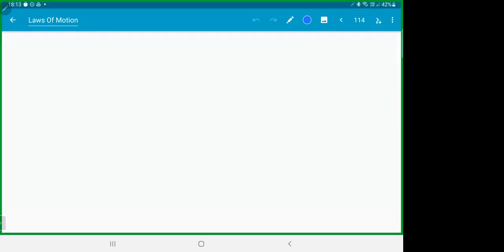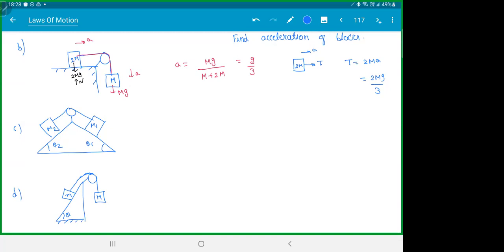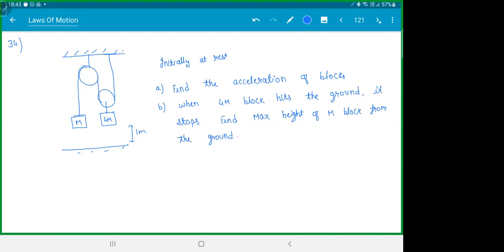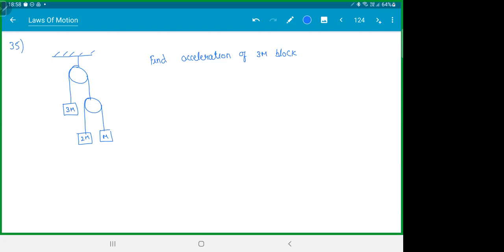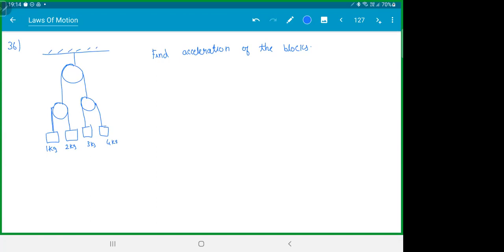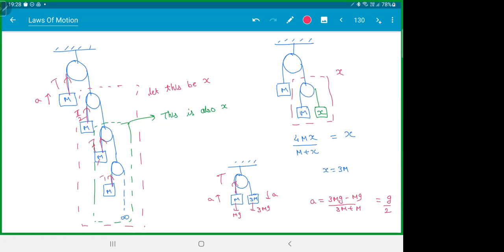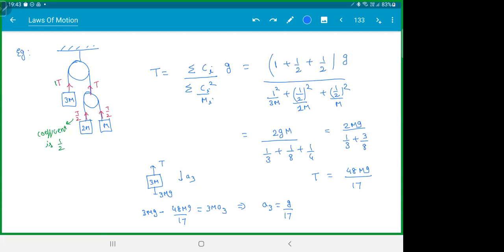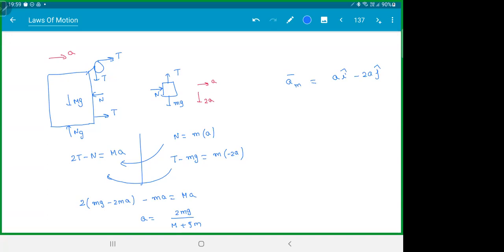laws of motion 5